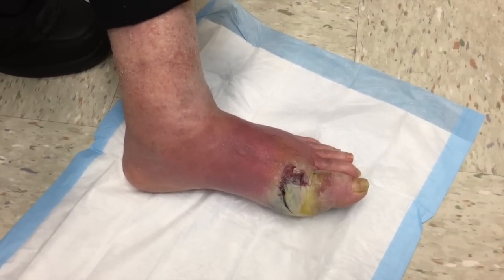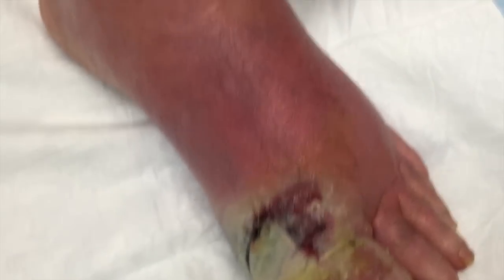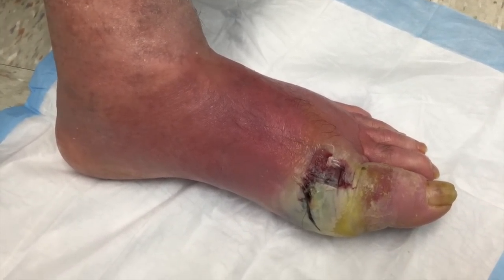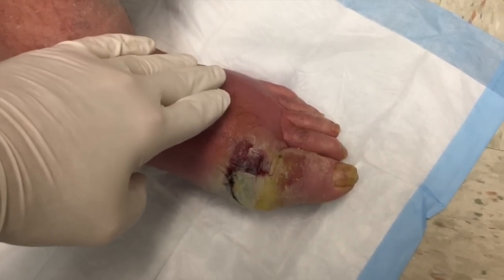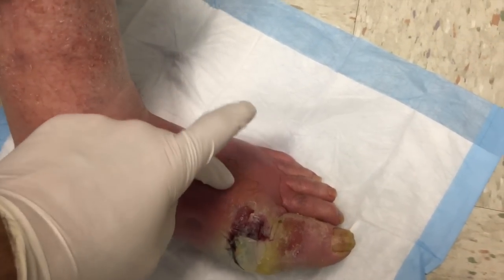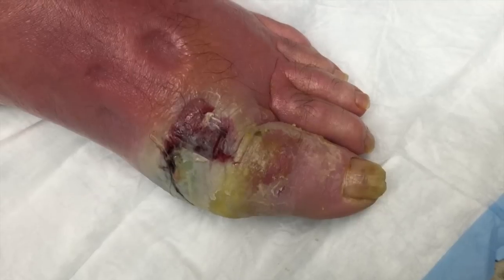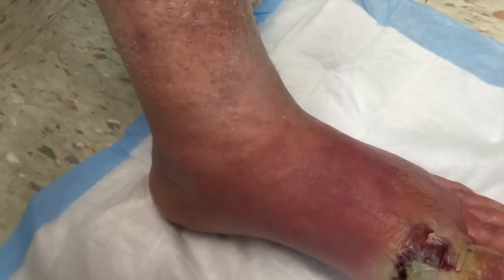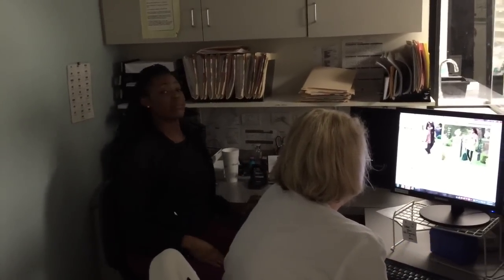Good Grief! Fred's Foot Fantasy, Gumby, Donna, and JoJo!